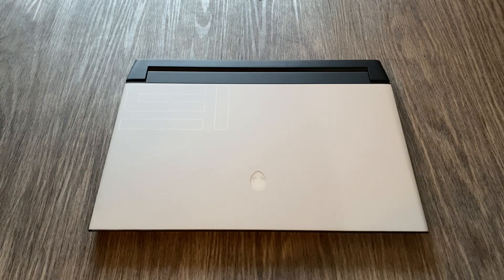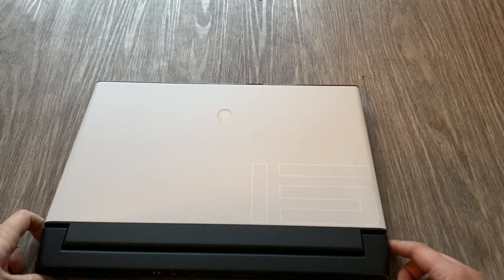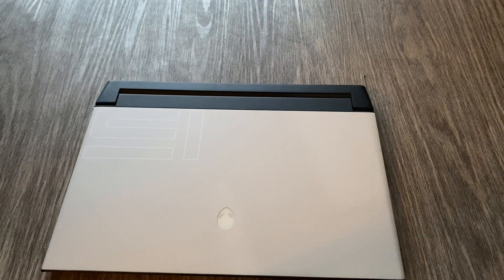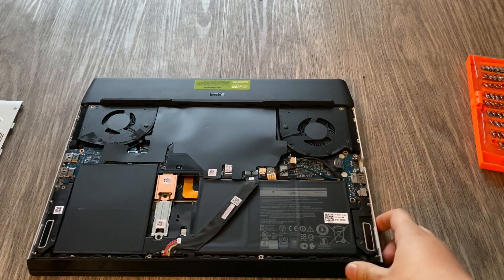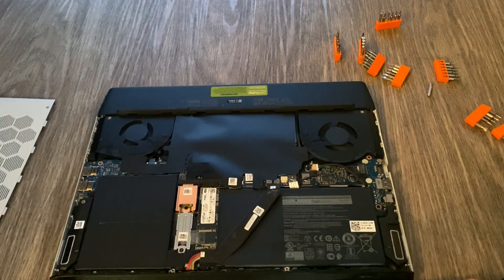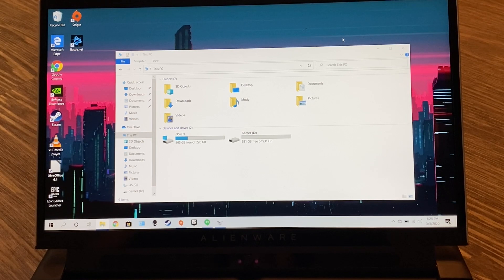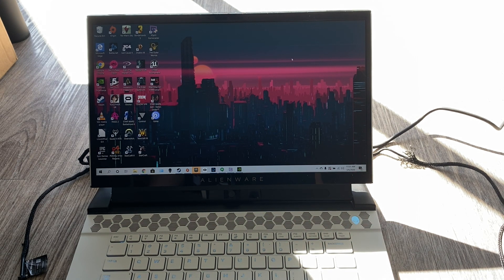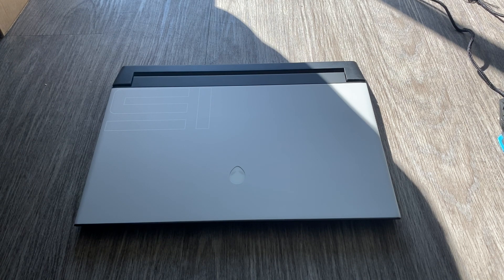Alienware M15 R2 overview - the best Alienware gaming laptop yet!